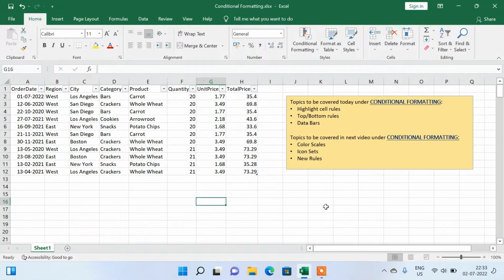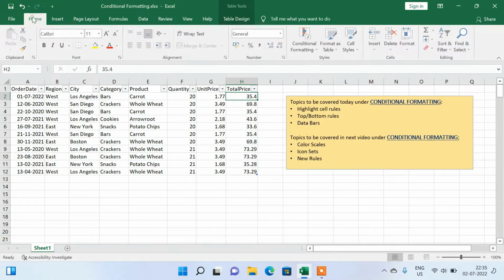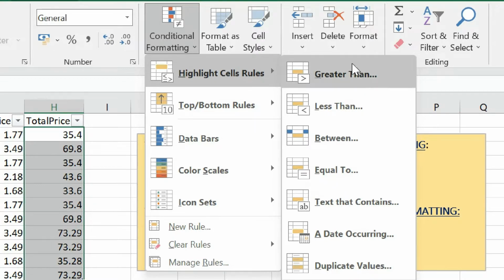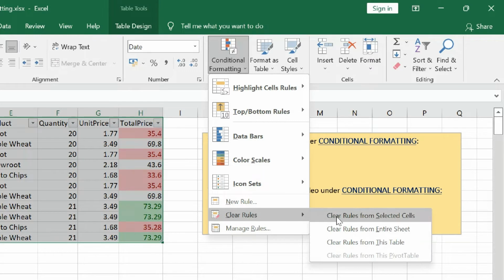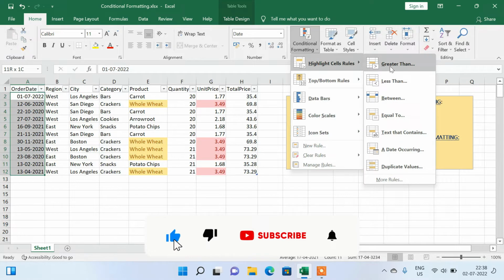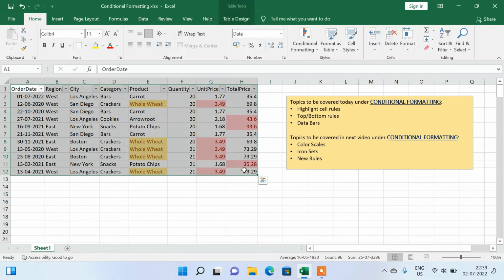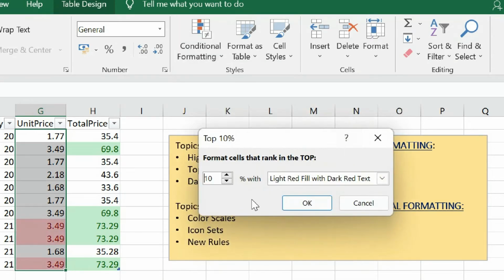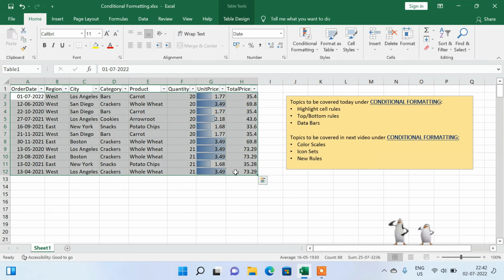MS Excel Conditional Formatting for Beginners - Mastering Data Visualization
Welcome to our beginner-friendly guide on Microsoft Excel Conditional Formatting. If you're new to Excel or want to explore the basics of data visualization, you've come to the right place.

In this comprehensive tutorial, we'll cover:

An introduction to Conditional Formatting and its significance in data analysis.
Step-by-step instructions on how to highlight cells based on specific criteria.
Using color scales, data bars, and icon sets to represent data visually.
By the end of this video, you'll be equipped with essential Excel skills to make your data more understandable and insightful. Join us on this journey, and start creating visually appealing spreadsheets today.